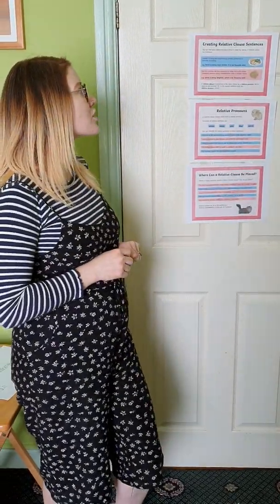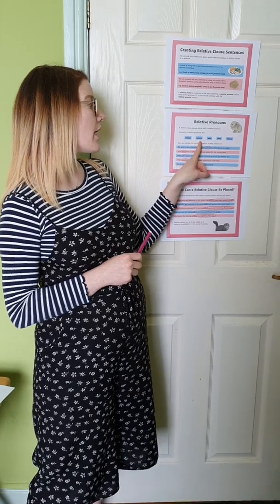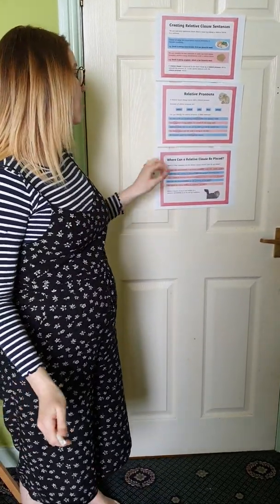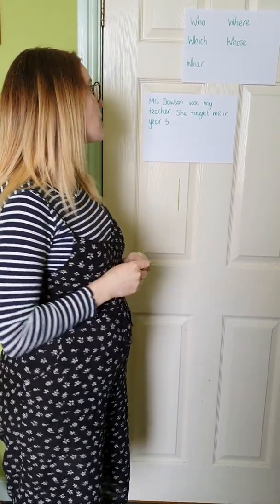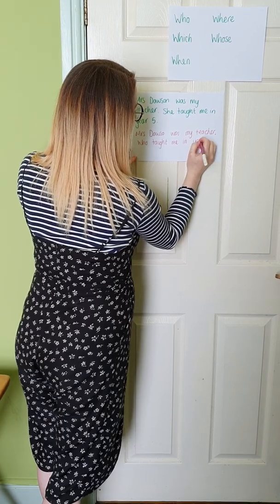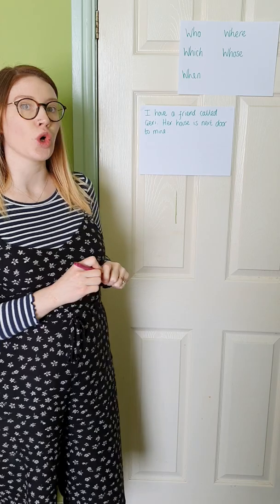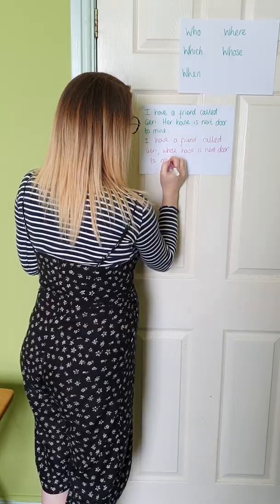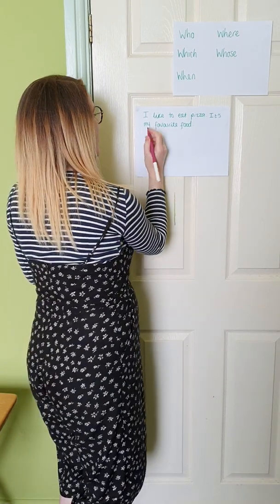Year 5 Week 2 English - Relative clauses